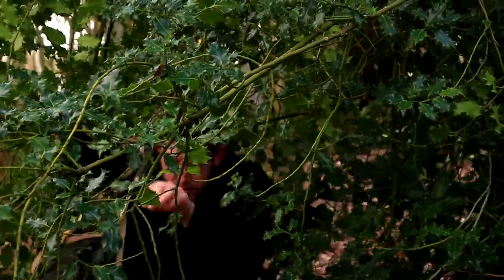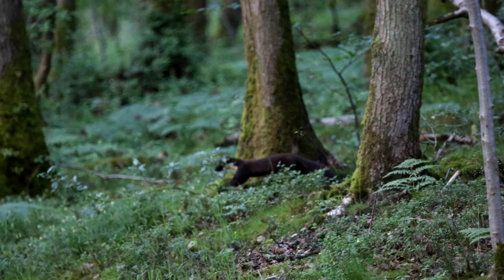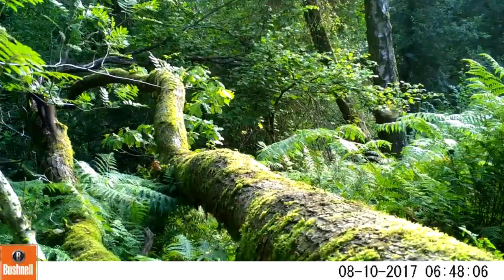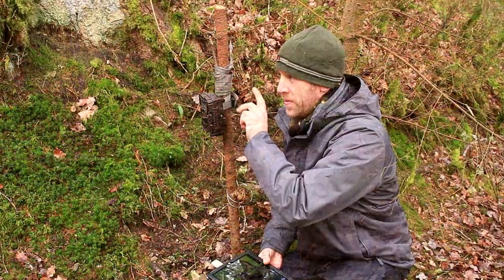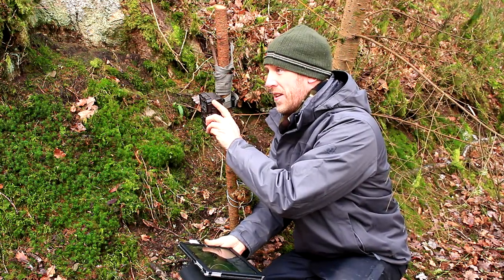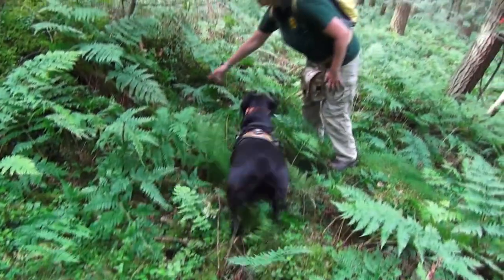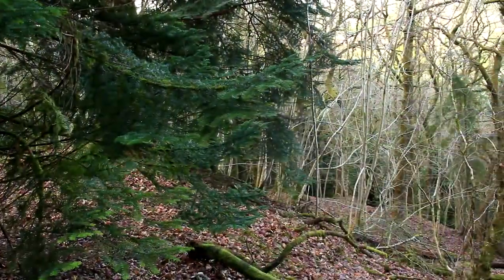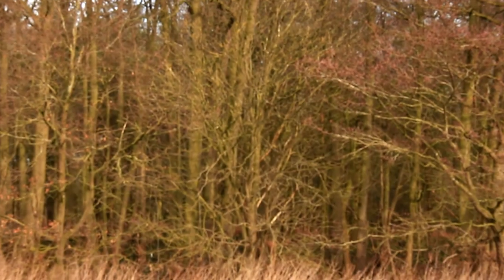Student video: Shropshire Pine Martens - Shropshire Wildlife Trust